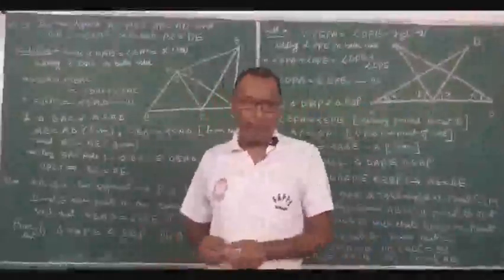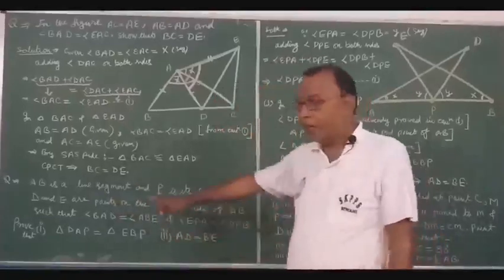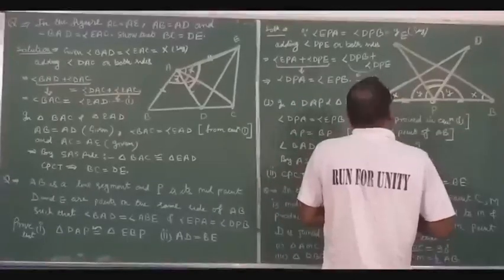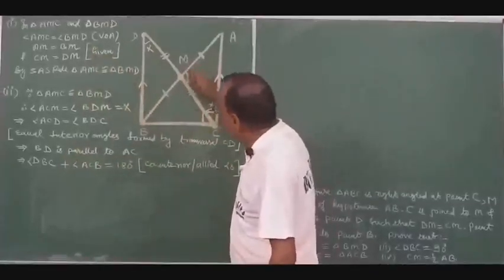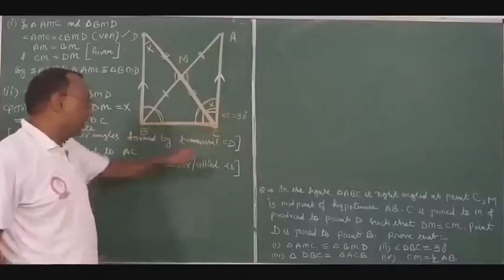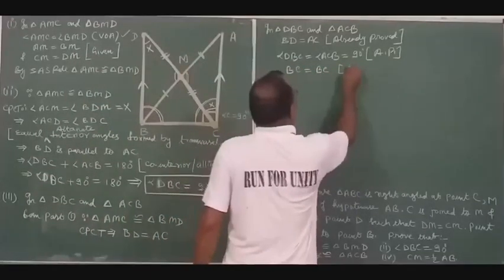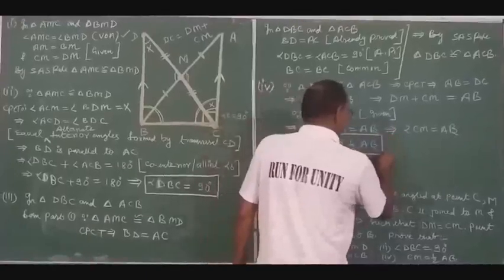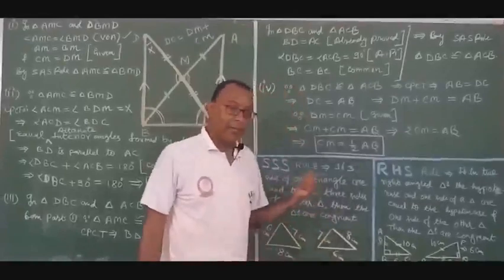Part-3 Class IX Maths (Chapter-7:Triangles)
Explanation of Ex:7.1 Question no 6 to 8.